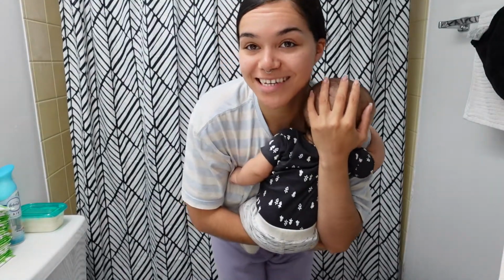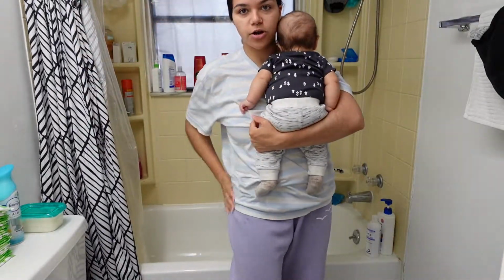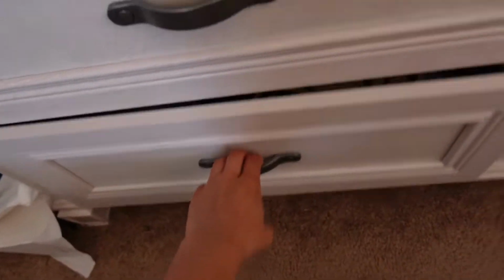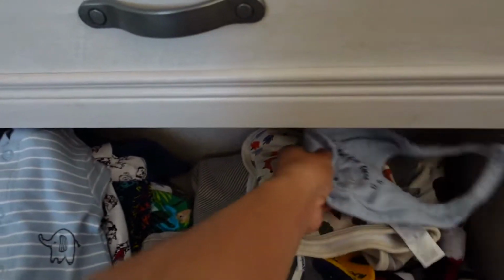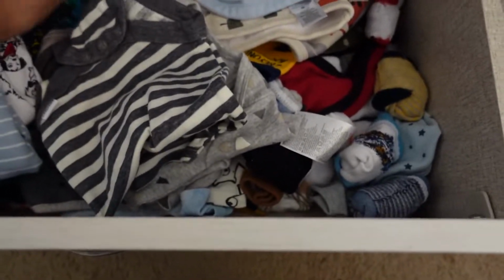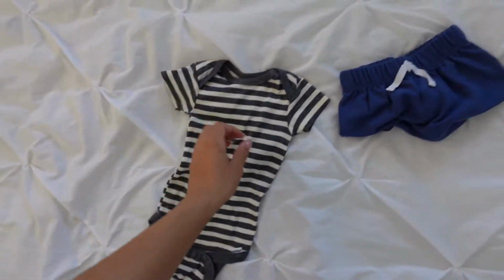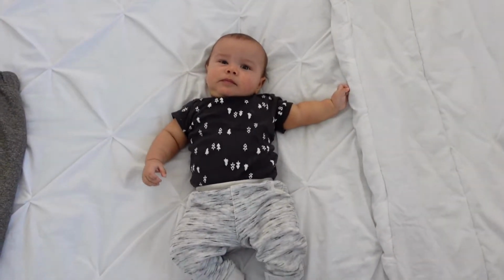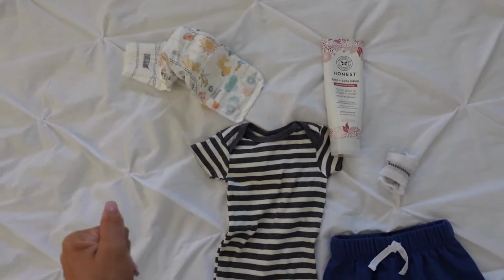Bath routine/ Day in the life as a stay at home mom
Wanted to show you a realistic day in the life as a stay at home mom with a 3 month baby boy. Hope you guys enjoy this cute little vlog, more content coming soon so keep an eye out. See you soon!